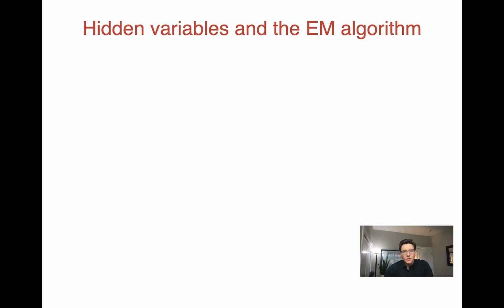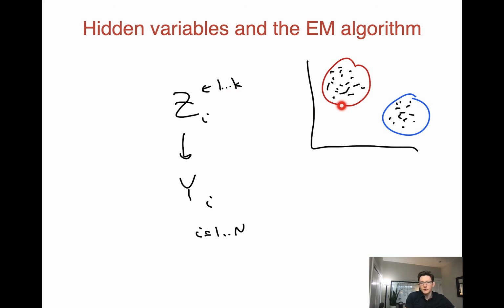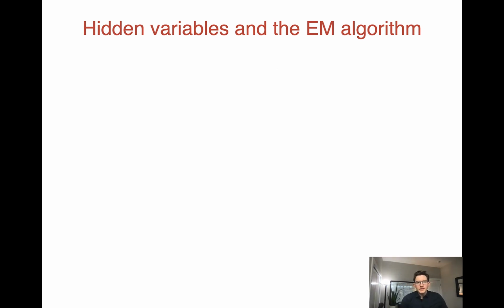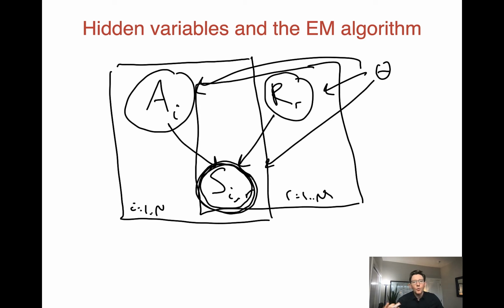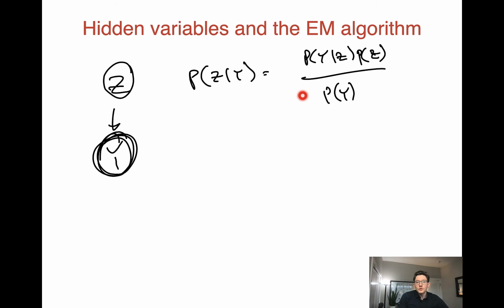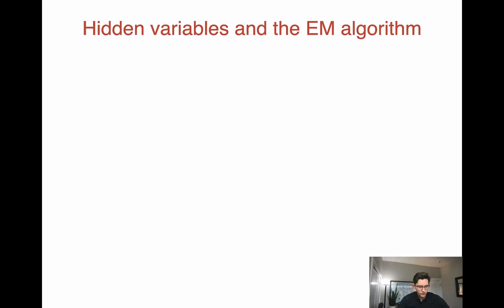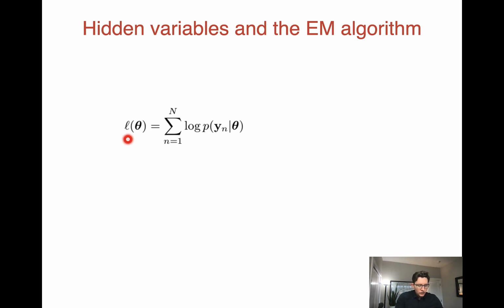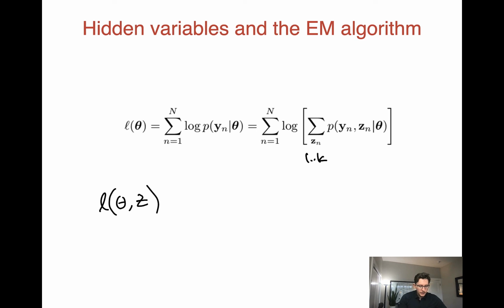15.1 - EM algorithm intro